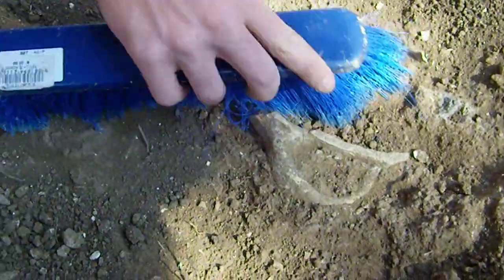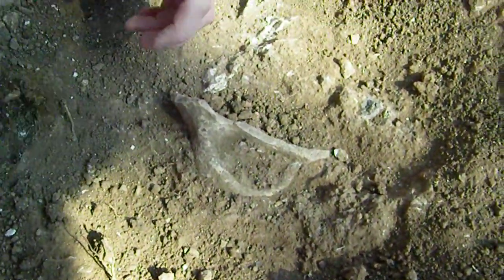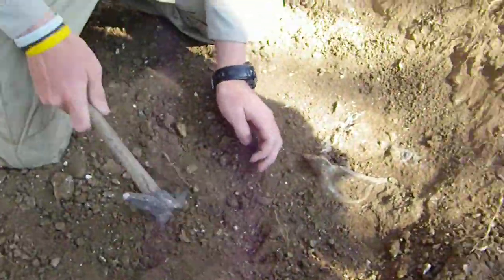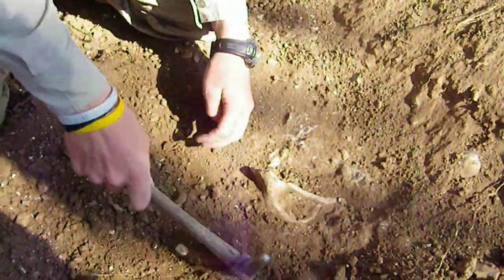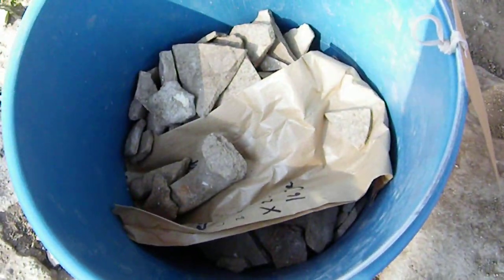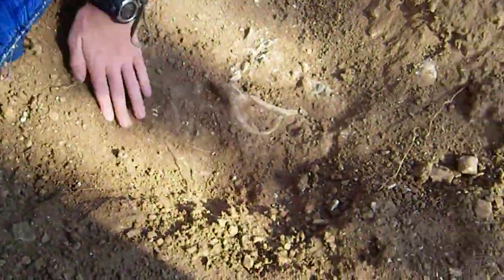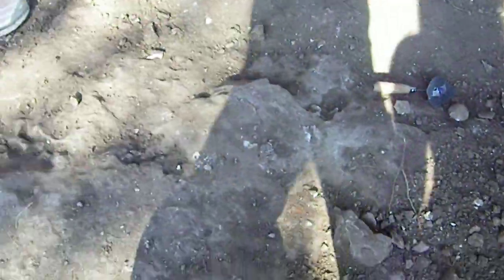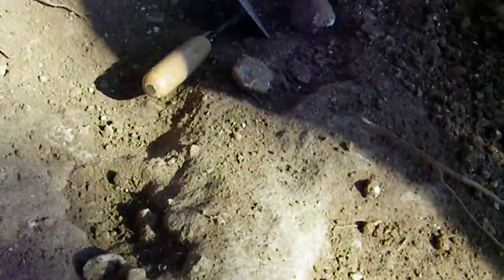Khirbet Qeiyafa Day 4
We found a handle!!